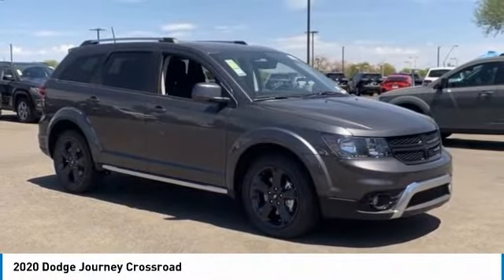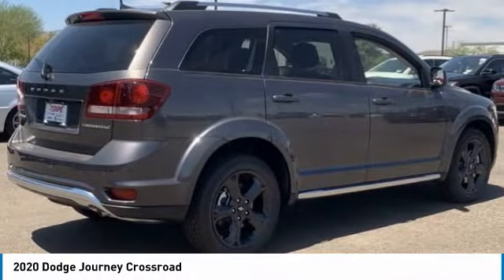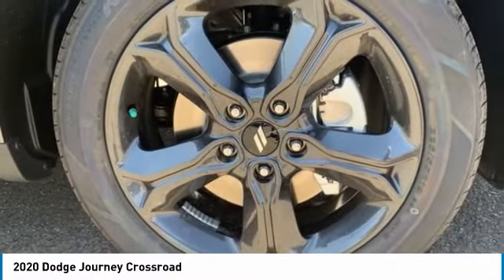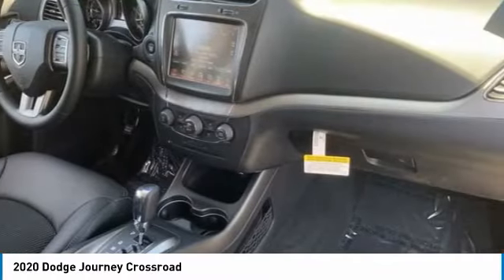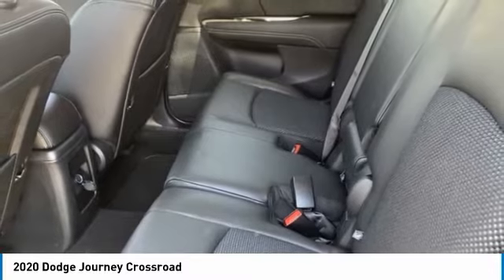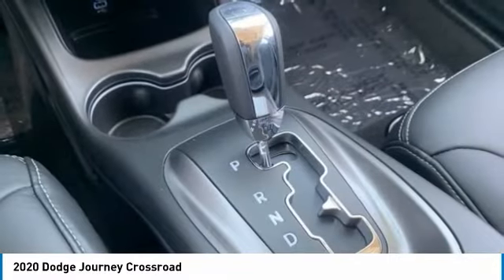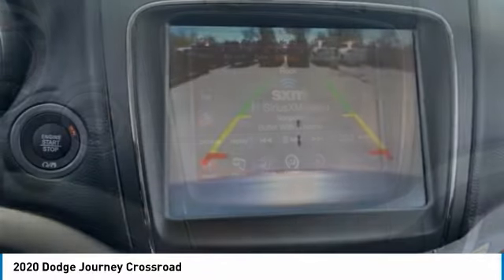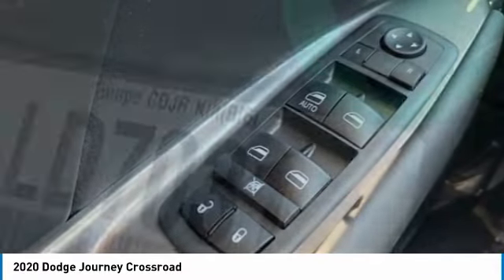2020 Dodge Journey LD7031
2020 Dodge Journey Crossroad Price includes: $1000 - Chrysler Capital 2020 Bonus Cash 20CL5. Exp. 08/31/2020 $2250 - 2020 National Retail Consumer Cash 20CL1. Exp. 08/31/2020 $500 - West BC 2020 Bonus Cash WECLA. Exp. 08/31/2020.